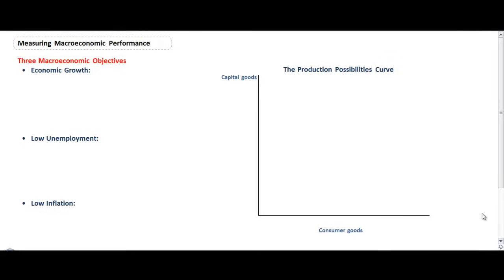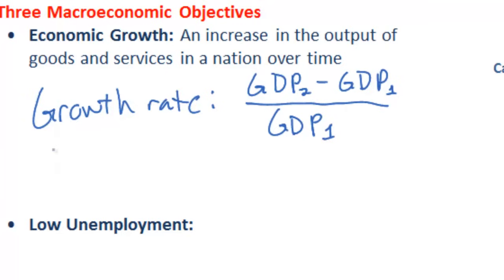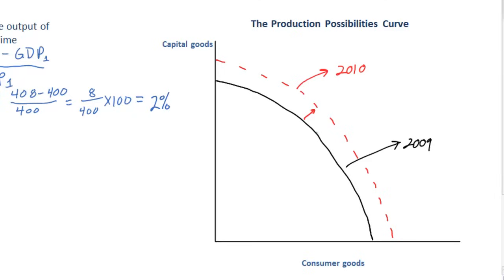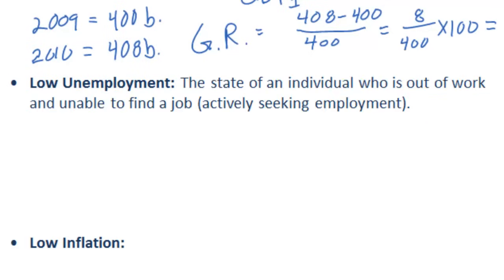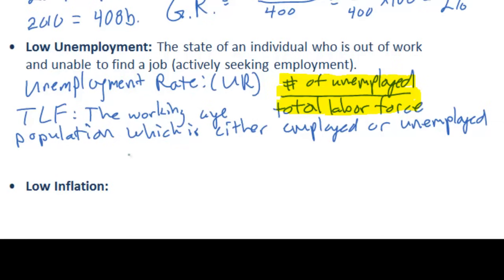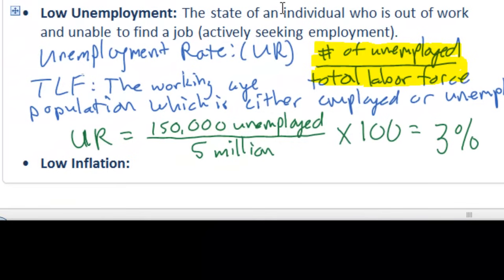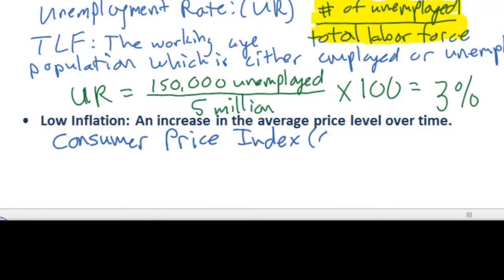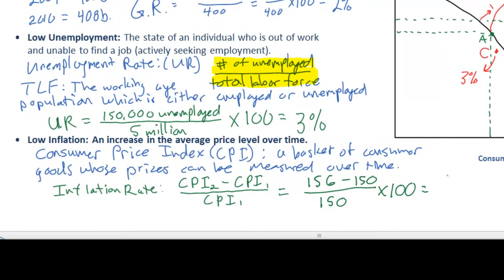Measuring the Macroeconomic Objectives: Economic Growth, Unemployment and Inflation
Macroeconomics provides government policymakers with a set of tools that can be employed to help achieve certain macroeconomic objectives deemed desirable for a nation. For an economy to be considered healthy, three objectives must be met:

-Economic growth: defined as an increase in the nation's output of goods and services over time

-Low unemployment: meaning that nearly everyone who is willing and able to work should be able to find a job, and

-Low inflation: meaning that the average price level of the nation's goods and services should not increase too rapidly over time.

Measuring these three objectives requires the use of some simple mathematical formulas. Once they are known, we can use the basic production possibilities curve diagram to illustrate their effect on a nation's potential output and its current equilibrium level of output.

This lesson will define the three macroeconomic objectives, show how it can be determined whether or not they are being achieved, and use a PPC model to illustrate them.